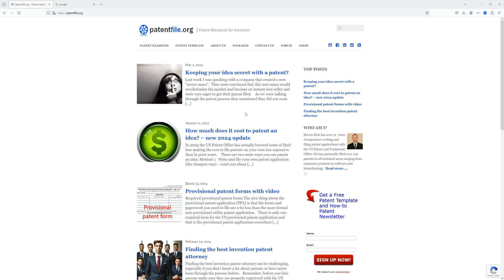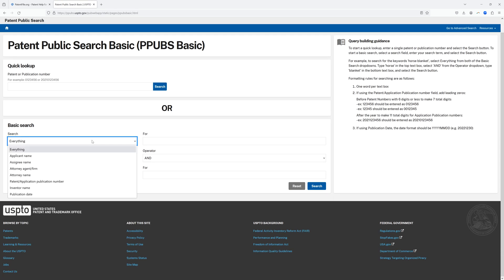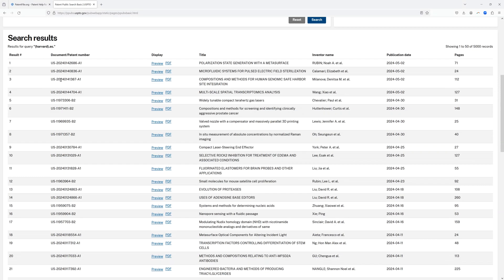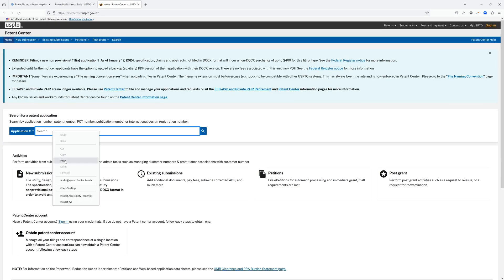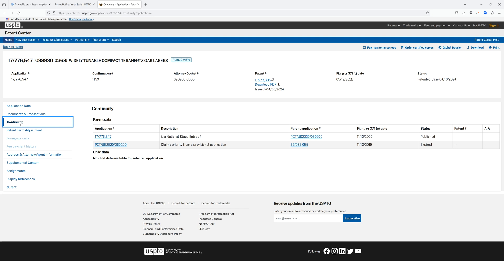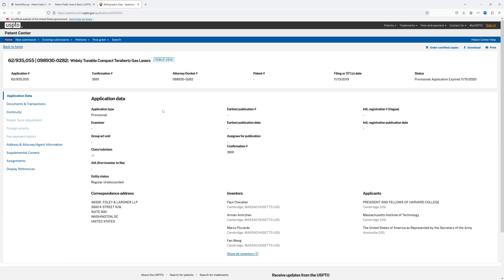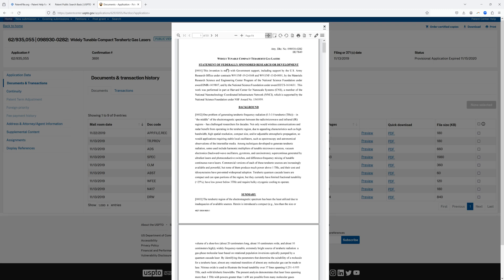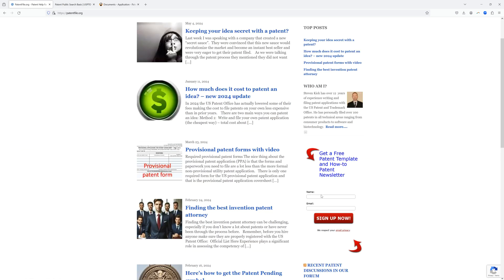How to find and download provisional patent applications (FREE TOOL)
In this video, I will show you how to find and download provisional patent applications for free from the US Patent Office website. I will guide you through the process of using the public patent search tool, searching for patents, accessing the documents within a patent record, and downloading the provisional patent application.